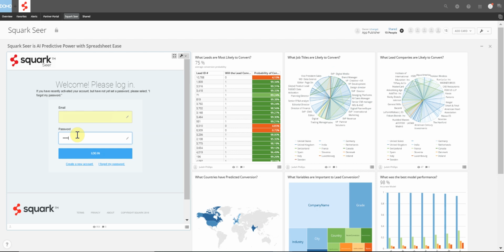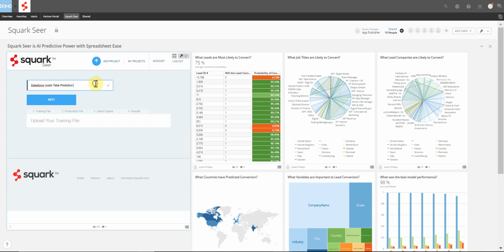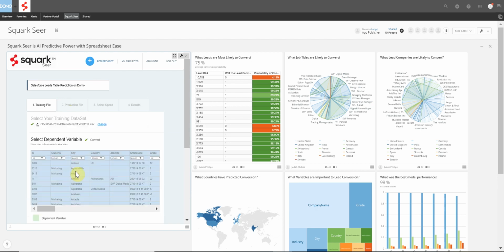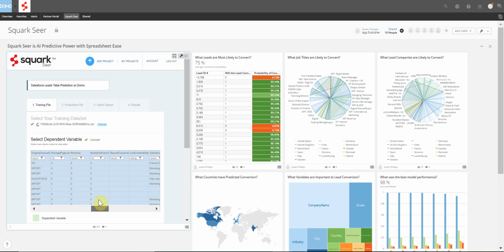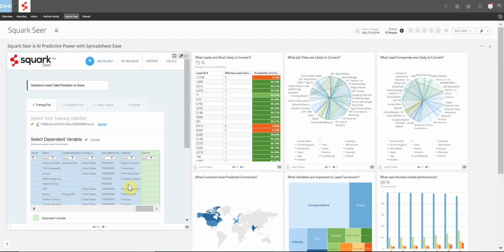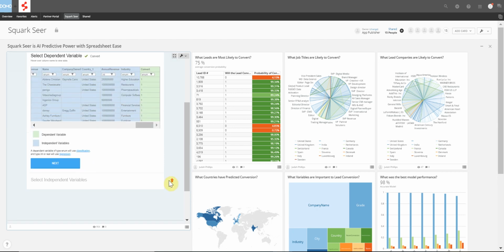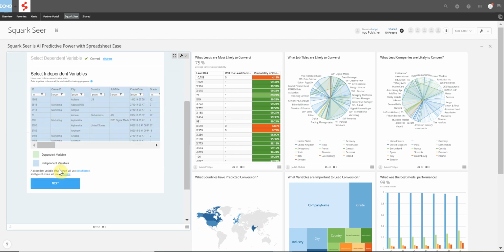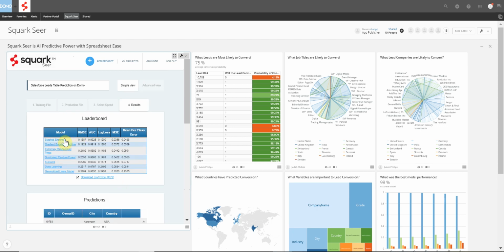Squark No Code Predictive Analytics on Domo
Squark® empowers Domo users to use machine learning and artificial intelligence technology without programming.  It’s instantly familiar like Excel or Google Analytics.  Squark encapsulates the entire process into a few clicks, doing the work of a team of data scientists. Connect to your Domo datasets and Squark uses multiple AI algorithms to build thousands of models, selects the best one, and tunes it automatically. You simply use the results in Domo.